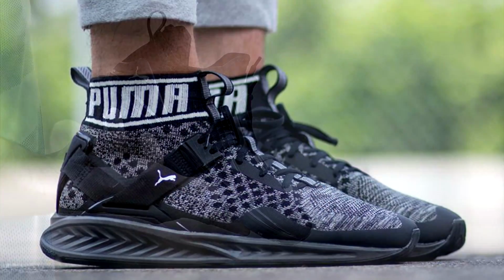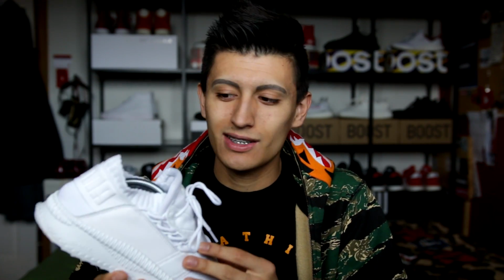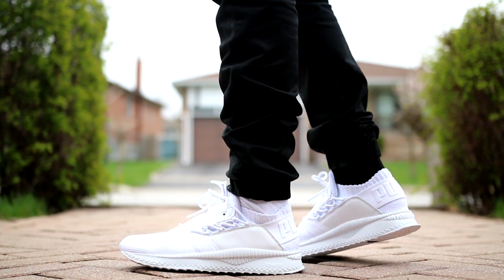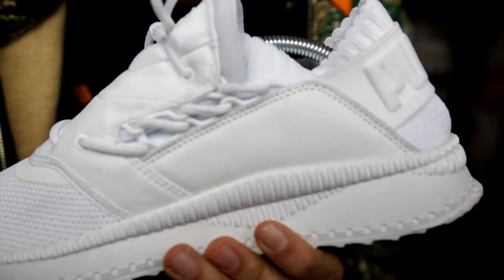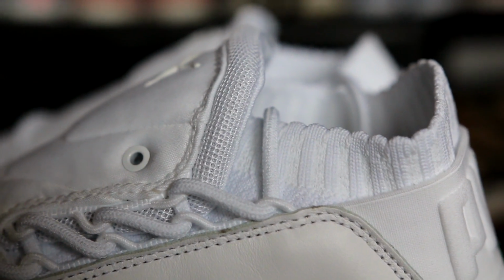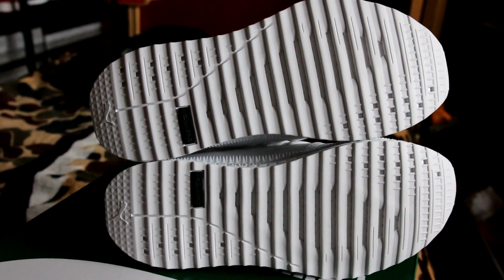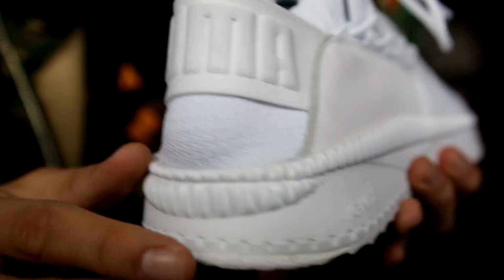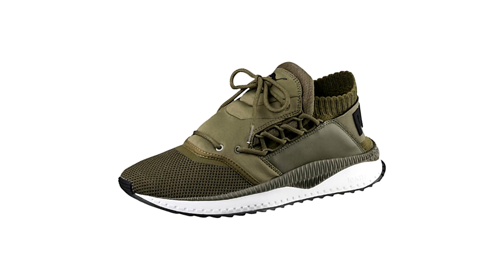Puma Tsugi Shinsei REVIEW | On-Feet | The BEST $100 RUNNER?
This is the SneakerTalk review of the Puma Tsugi Shinsei!

GET ME VERIFIED! Add me on Google +

If you've never seen me before please check the rest of my channel for fun vlogs and videos!